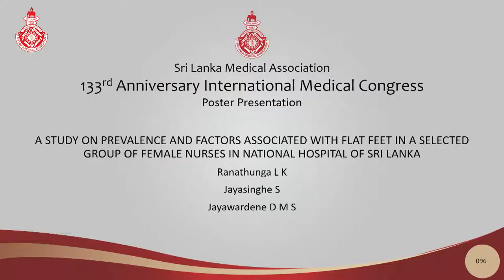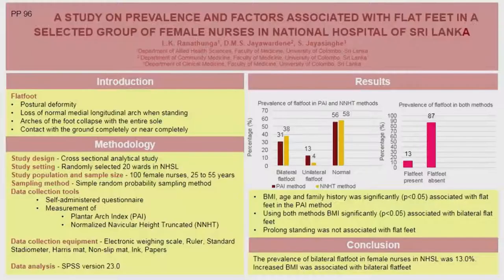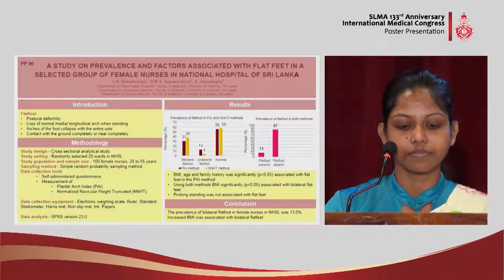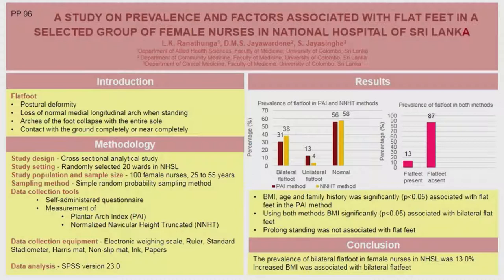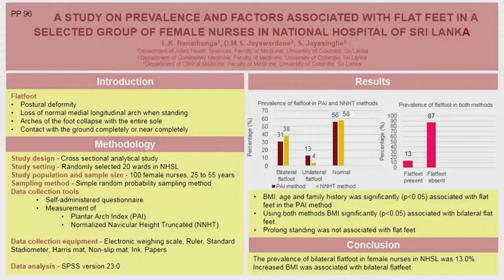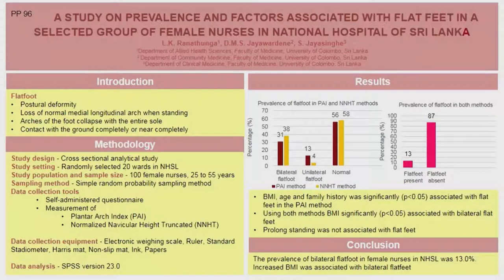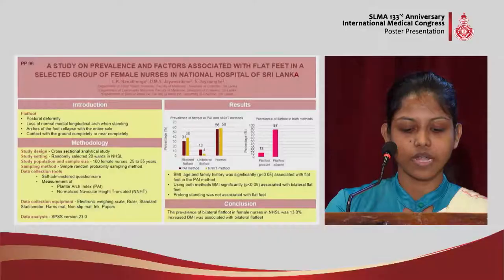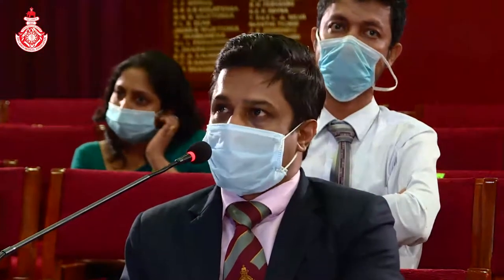PP 96 Prevalence and factors associated with flat feet in a selected group of female nurses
A STUDY ON PREVALENCE AND FACTORS ASSOCIATED WITH FLAT FEET IN A SELECTED GROUP OF FEMALE NURSES IN NATIONAL HOSPITAL OF SRI LANKA
Ranathunga LK, Jayawardene DMS, Jayasinghe S